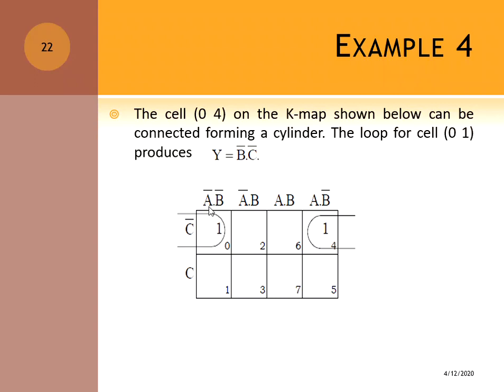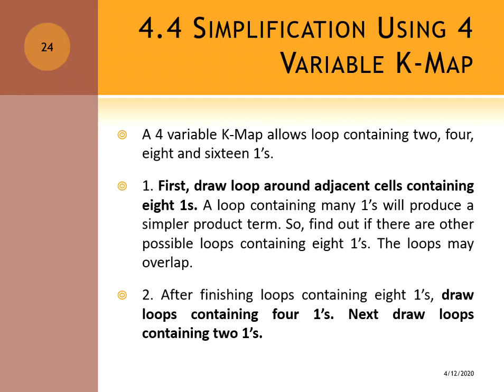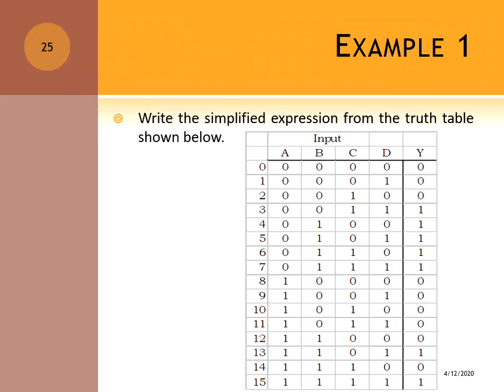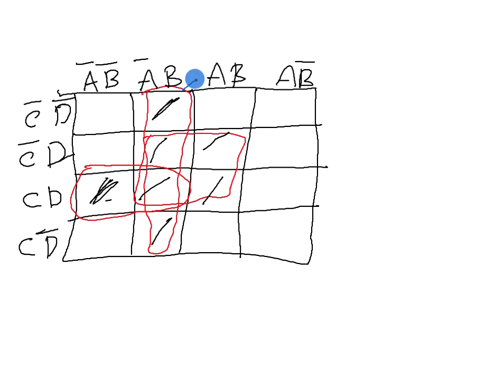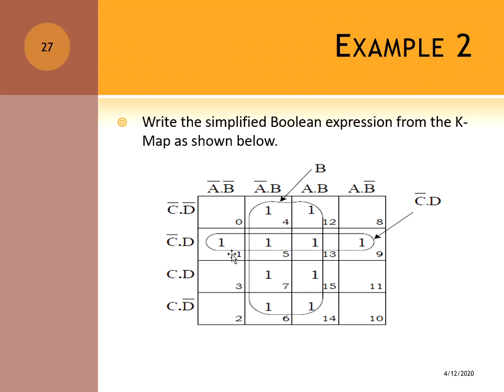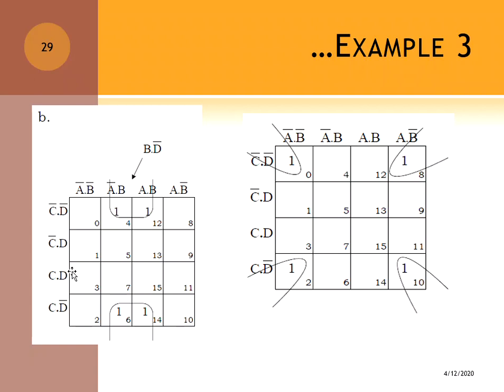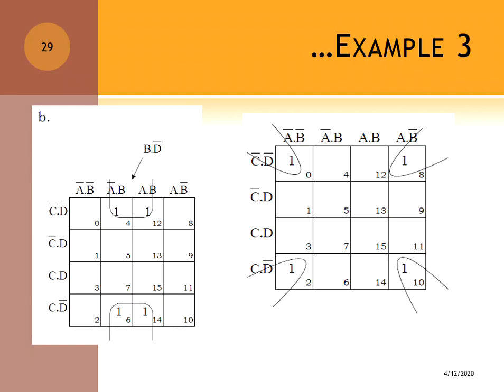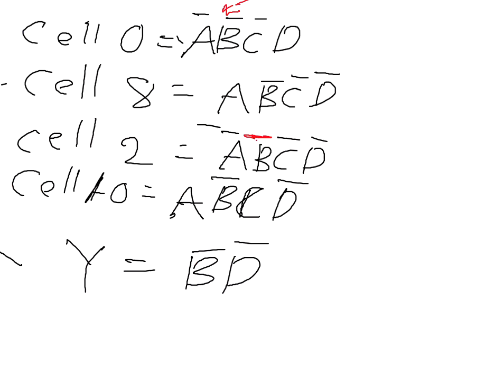ITT 270 - 4 VARIABLE K-MAP EXAMPLE